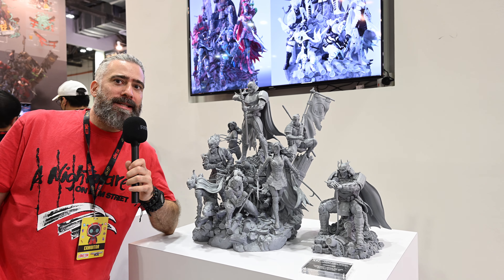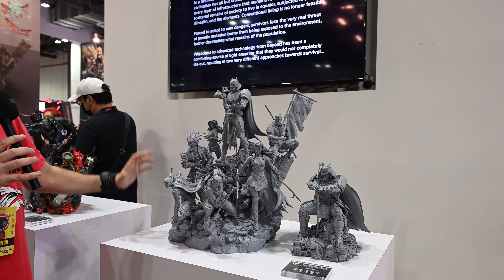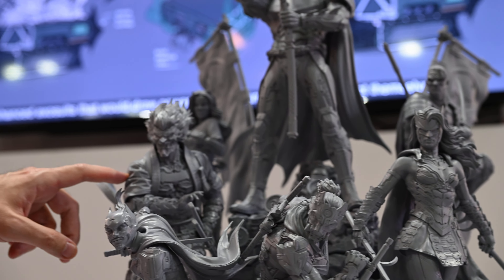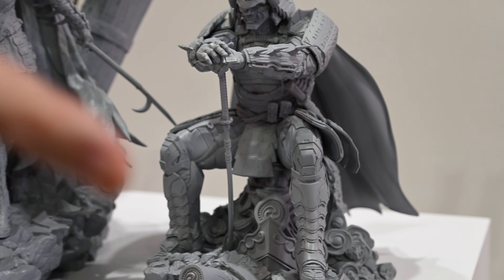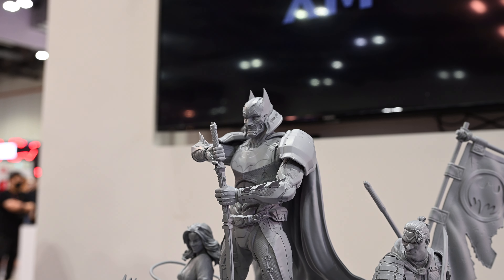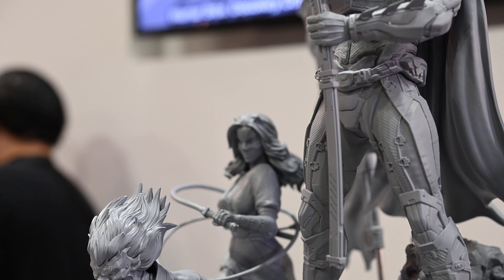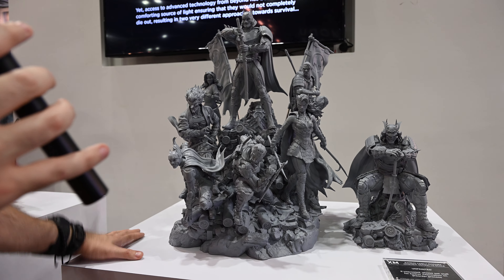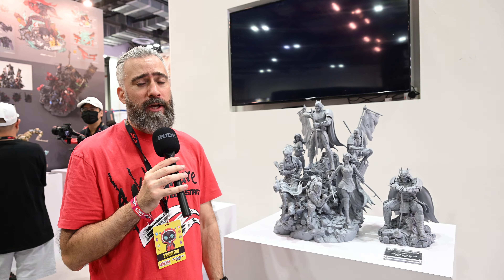First Look: XM Studios Batman Samurai Bat Family Diorama at Singapore Comic Con 2023!🦇 | DC Comics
**Video Description:**
⚔️ Calling all Batman and Samurai fans! Today, we're thrilled to bring you an exclusive first look at the XM Studios Batman Samurai Bat Family Diorama, revealed at Singapore Comic Con 2023! Join us on this epic journey through feudal Gotham as we showcase the spectacular diorama featuring Batman in the center, surrounded by the XM Samurai versions of Red Hood, Batgirl, Batwoman, Nightwing, Robin, Catwoman, and a switch-out for Shogun Batman.

🌌 Immerse yourself in the fusion of Japanese aesthetics and iconic DC characters. From the incredible detailing to the dynamic poses, each member of the Bat Family brings a unique samurai flair to this collector's dream. We'll provide insights, commentary, and a closer look at the switch-out options, including the transformation into the formidable Shogun Batman!

💬 What are your thoughts on this stunning diorama? Share your opinions in the comments below!

XM Studios, Batman Samurai, Bat Family Diorama, Singapore Comic Con 2023, DC Comics Unveiled, Collector Opinions, Samurai Flair, Shogun Batman, Diorama Reveal, Batman,XM Samurai , Red Hood, Batgirl, Batwoman, Nightwing, Robin, Catwoman, Shogun Batman.